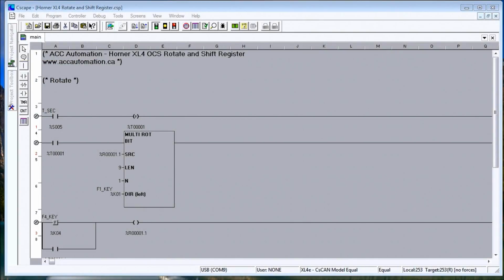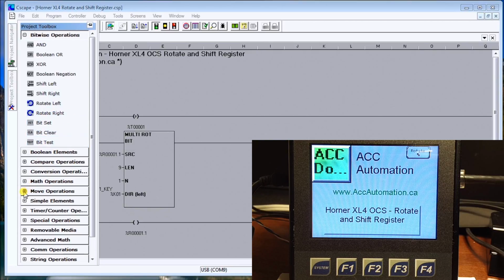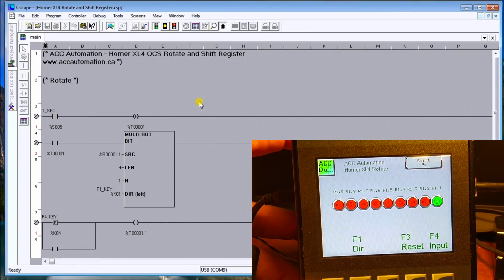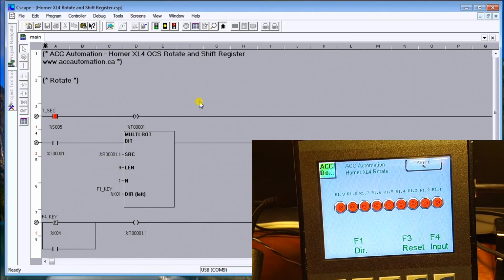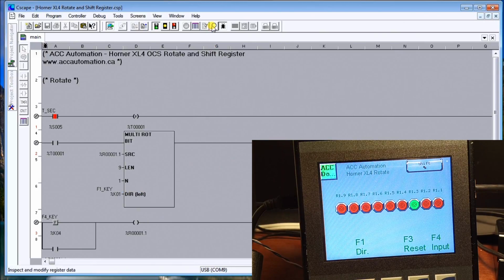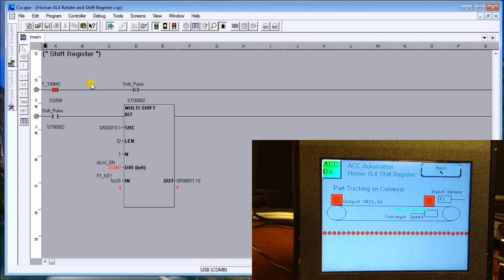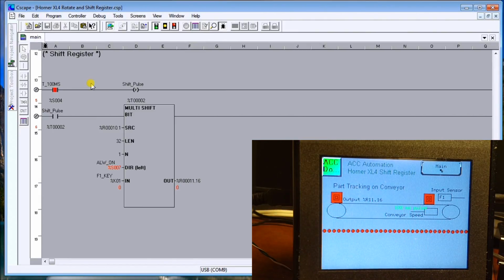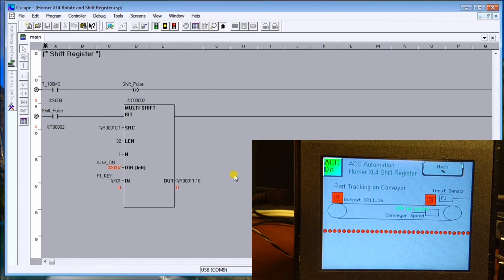Horner XL4 PLC Rotate and Shift Register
The Horner APG XL4 all in one controller has several different instructions to shift and rotate the bits, bytes, words, or double words in the memory. We will be discussing the bitwise operations of the shift and rotate instructions. Looking further into the move operations we will look at the Element Rotate and Element Shift instructions as they pertain to a conveyor belt tracking application.

This series on the Horner XL4 all-in-one controller (PLC) will go step by step through learning how to use this innovative unit.

Previously we discussed the following on the Horner XL4:
System Hardware.

There are several reasons why we are using the Horner XL4 Controller. Here are just a few.
 - Standalone PLC with built-in I/O and HMI